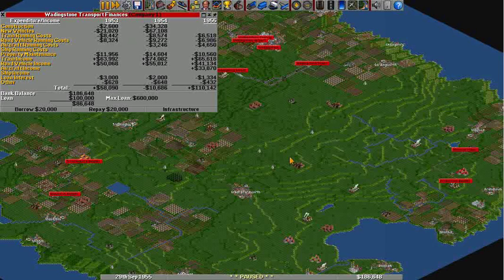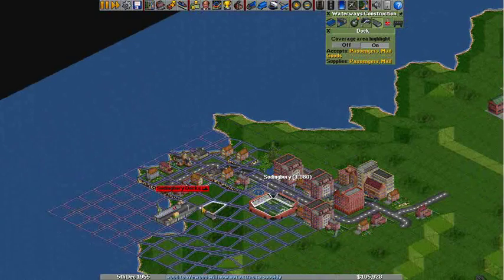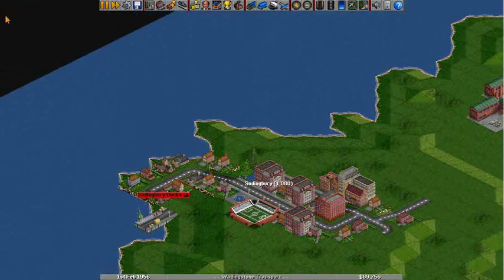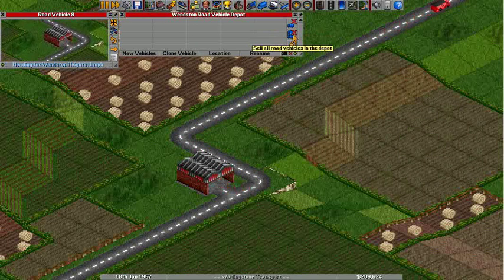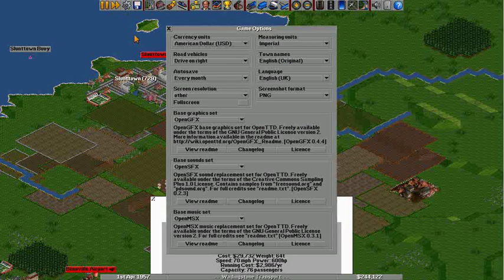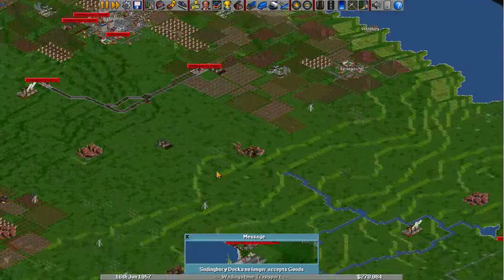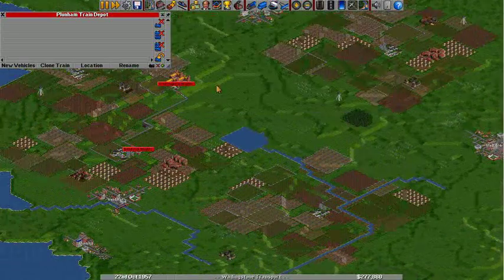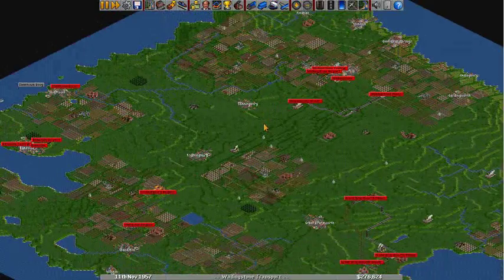Let's Play OpenTTD - 3 (Tutorial)